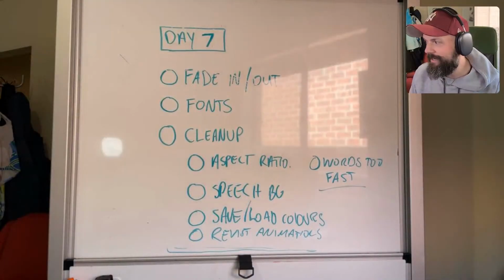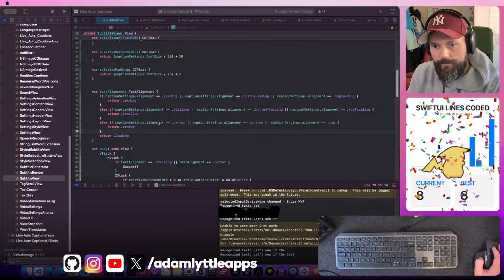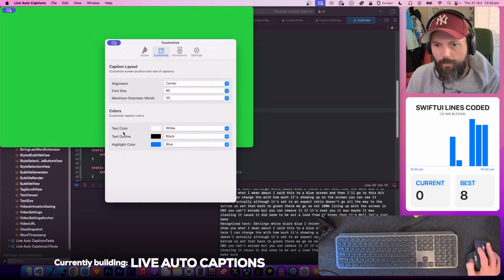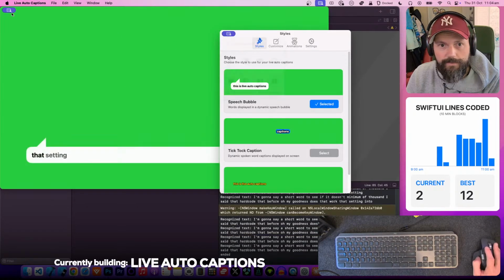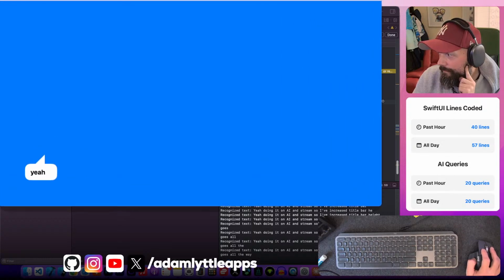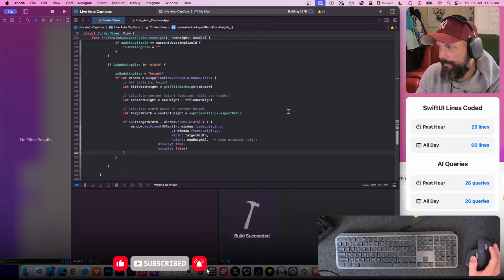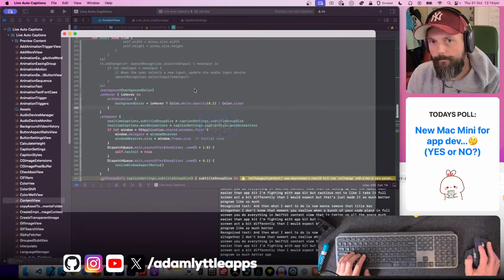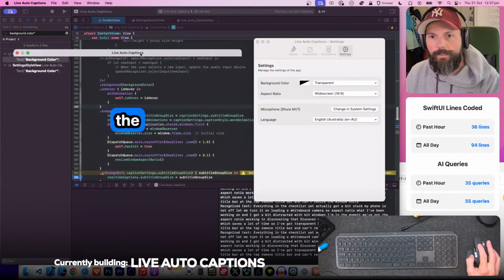Building Live Auto Captions for OBS LIVE (Day 7)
Watch me build LIVE AUTO CAPTIONS (add automatic live captions to your steams in OBS & Streamlabs)